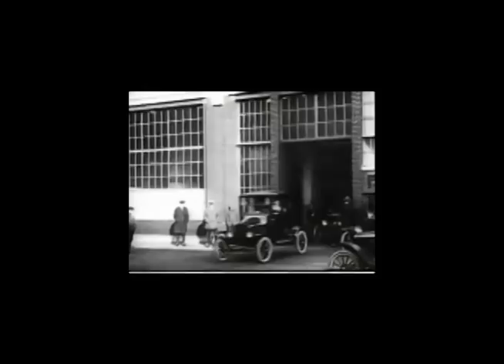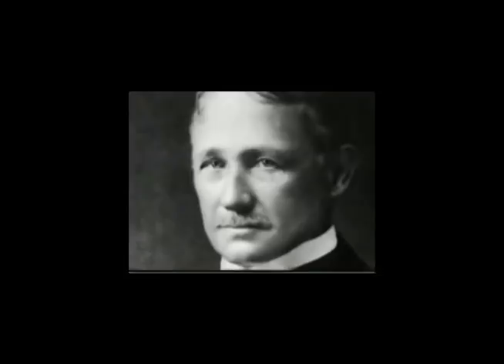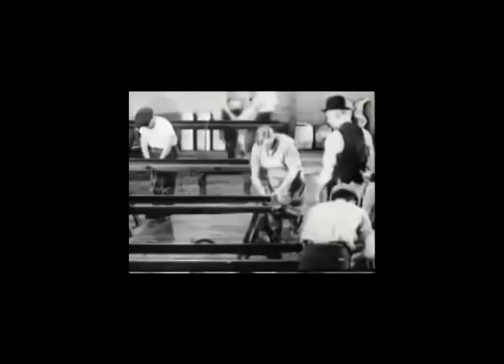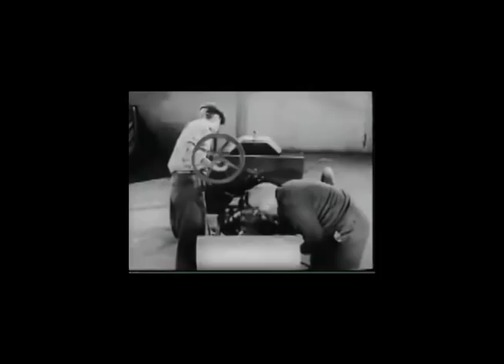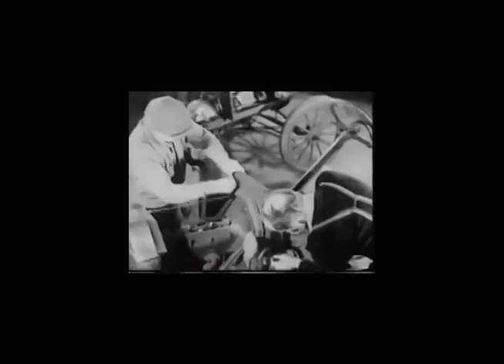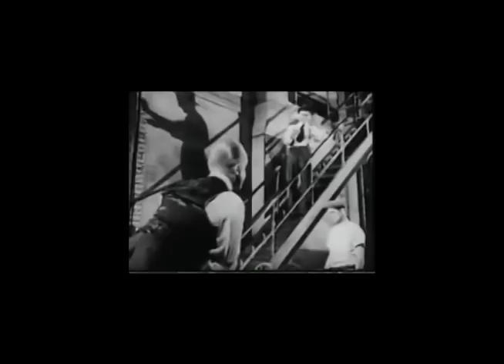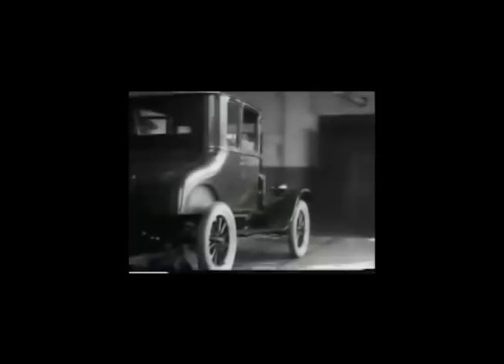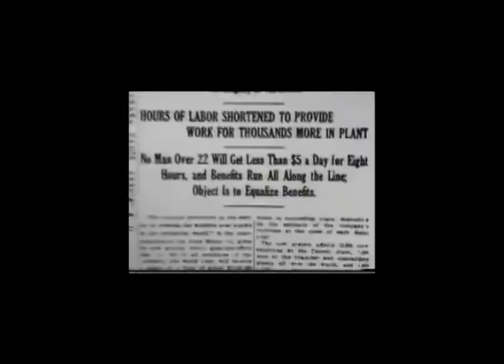Ford and Taylorism